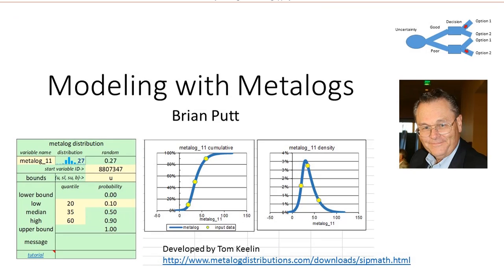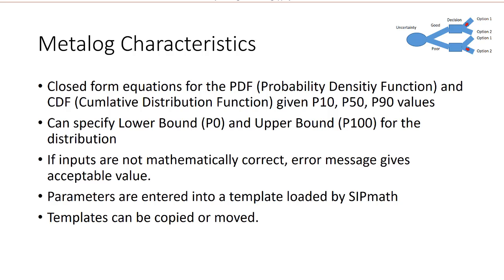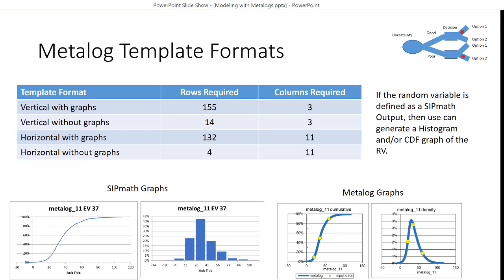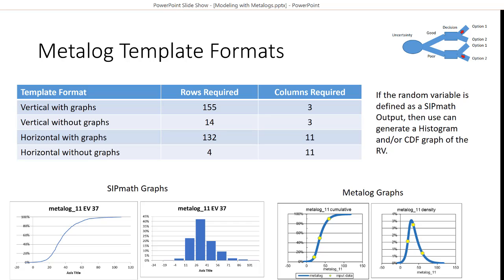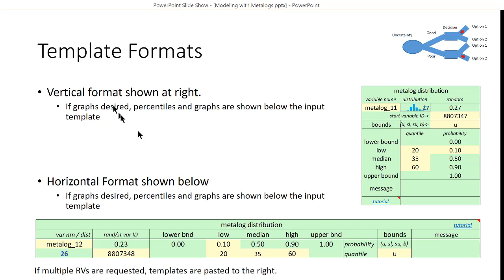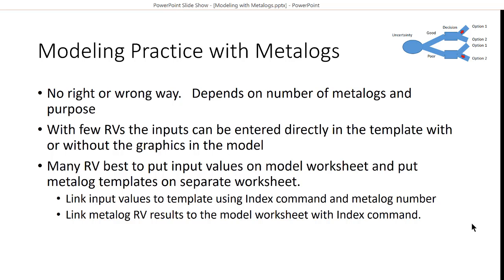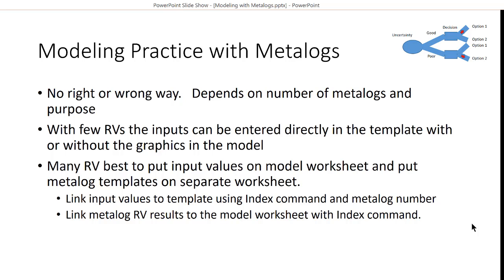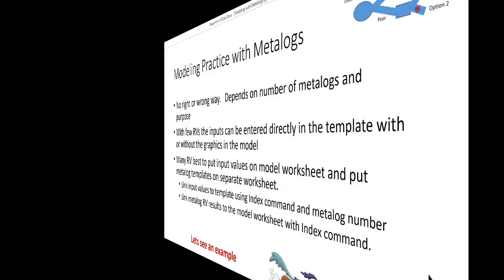Metalog Introduction Part 1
Describes the Metalog distribution available in SIPmath that creates a continuous distribution with percentiles 10%, 50% and 90%.   Lower and upper bounds can also be set.  SIPmath tool bar can be downloaded from ProbabilityManagement.org